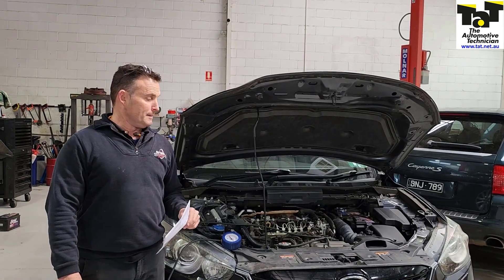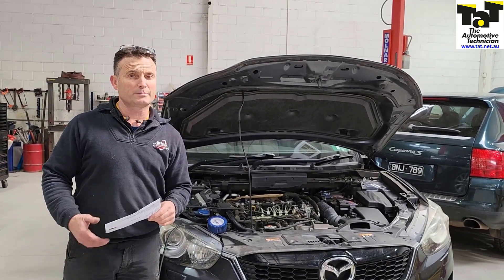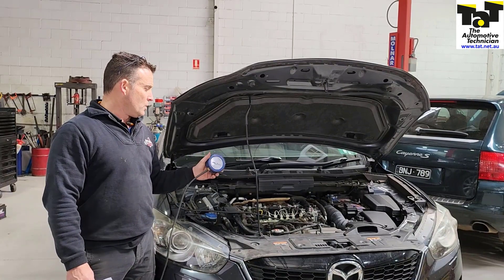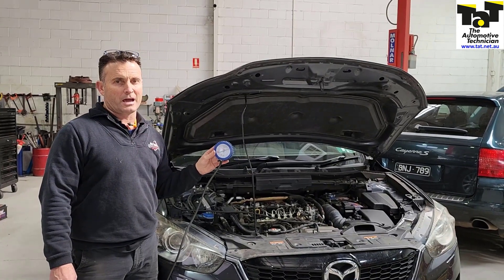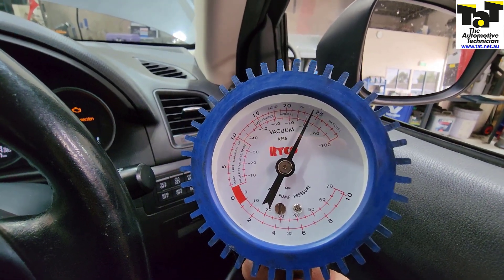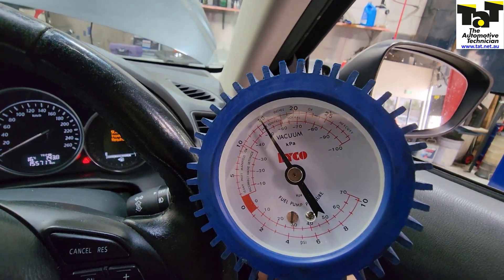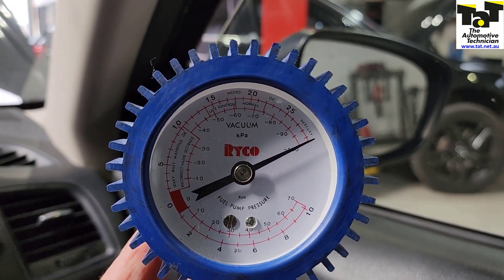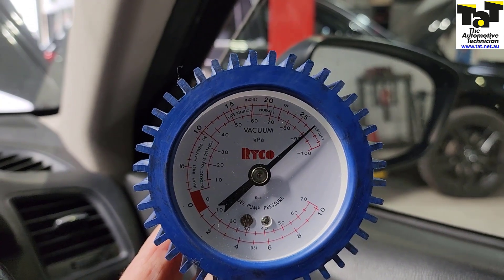Mazda CX 5 vacuum pump testing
TaT technical team member Anthony Tydd shows how to test a Mazda CX-5 with a P258B vacuum pump performance fault code.